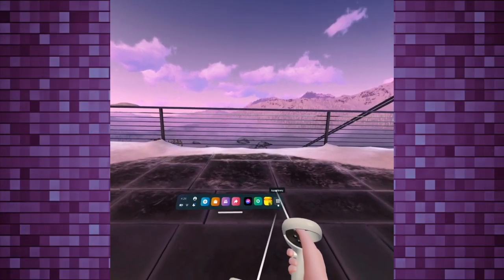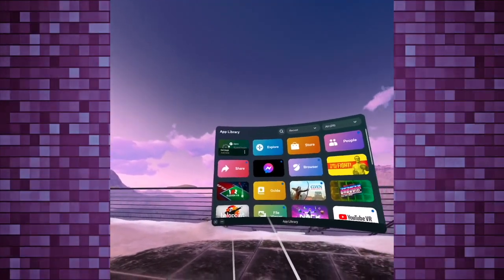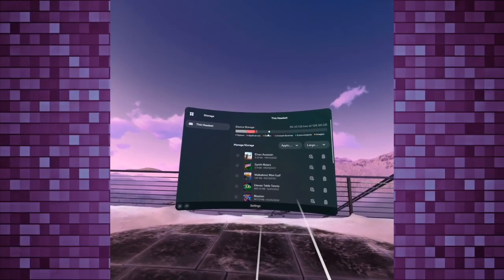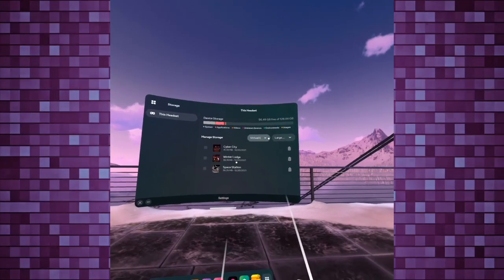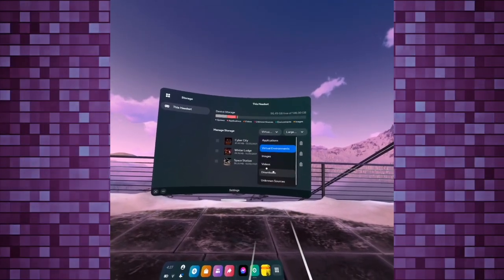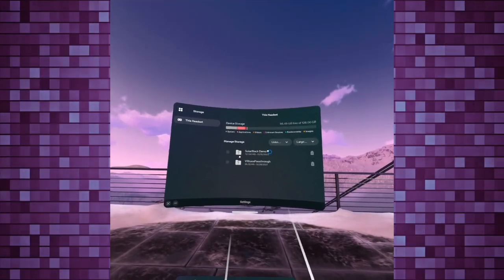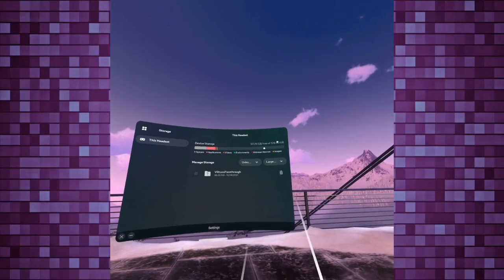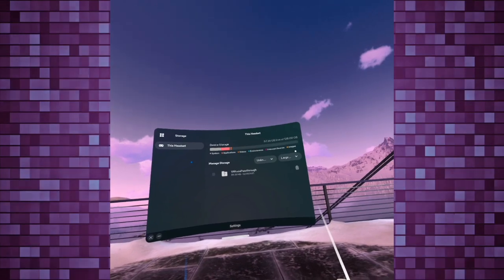How to Clear and Manage Storage Space on Oculus Meta Quest 2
I will show you how to clear up and manage the storage space on you Oculus Meta Quest 2 to get more memory. Step by step tutorial.

After the new headset is activated you’ll get $30 USD in Meta Quest Store credit.

↓↓Amazon links↓↓
►Meta Quest 2
►Quest 2 Elite Strap
►Quest 2 Carrying Case
►iPad Air 5 (2022) same as mine
►Case for the iPad Air 5
►USB-C Hub I'm using
►Apple Pencil (2nd Generation)